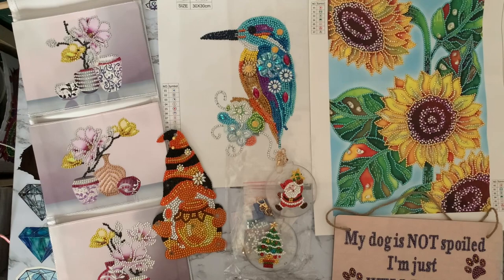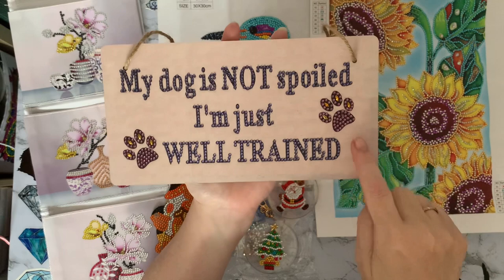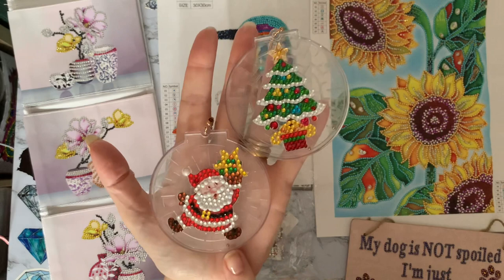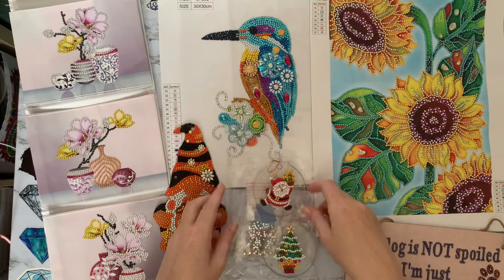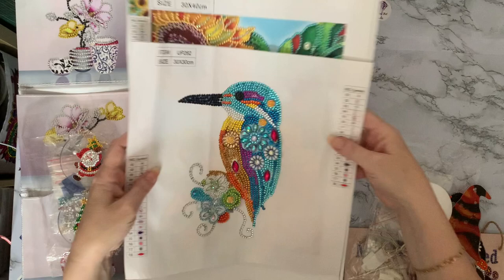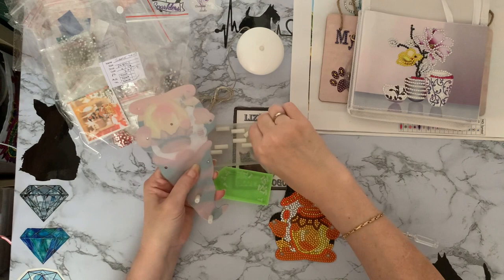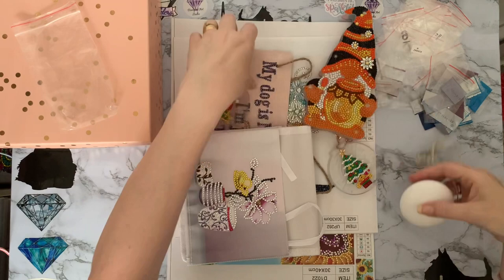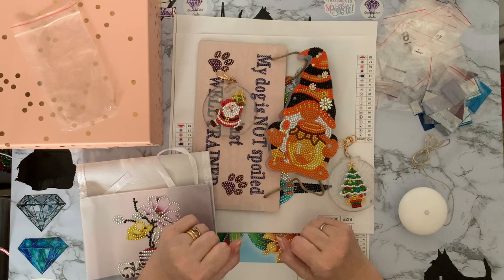Diamond Painting | Completion Review | Special Drill Storage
Hi ,thanks for stopping by . Today’s video is a completion review , and kitting down , of special drill projects. All from Fansells